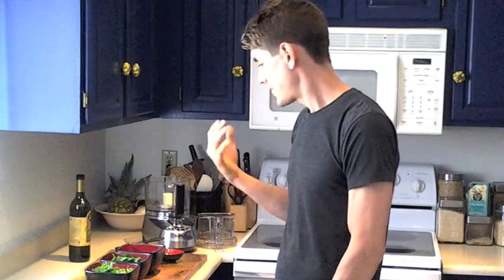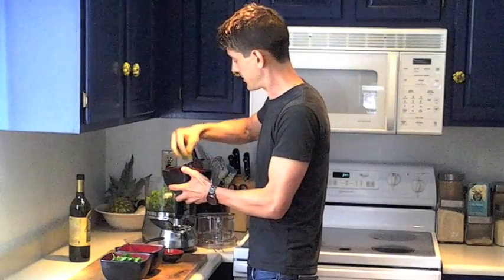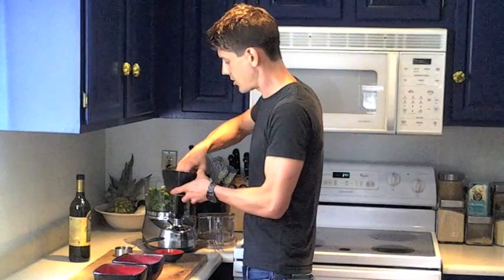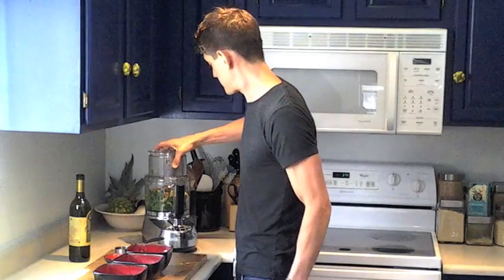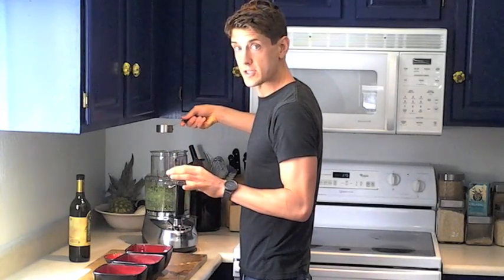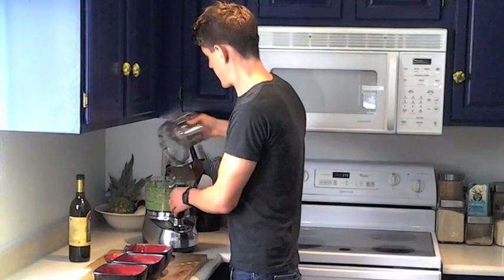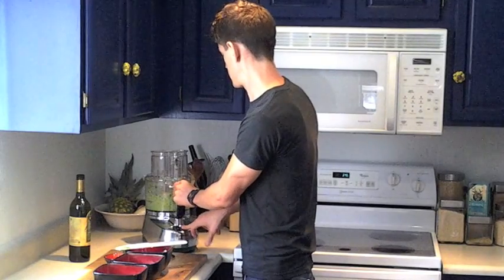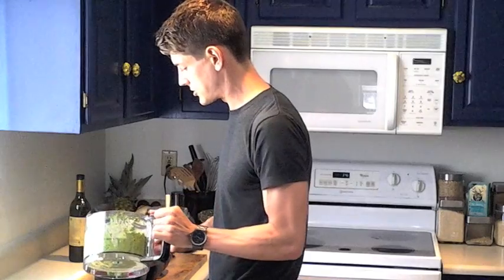Parsley Walnut Peso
Lets learn a little about the therapeutic value of parsley and make an simple, quick and super tasty pesto that works great as an accompaniment to a nice piece of meat or fish, on a simple cheese and tomato sandwich or tossed with some whole wheat pasta and your favorite veg.